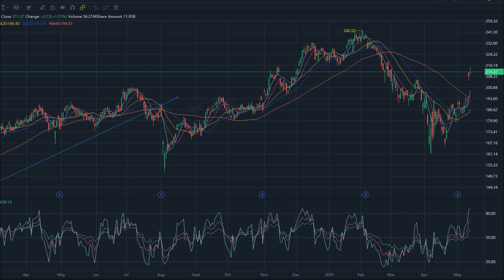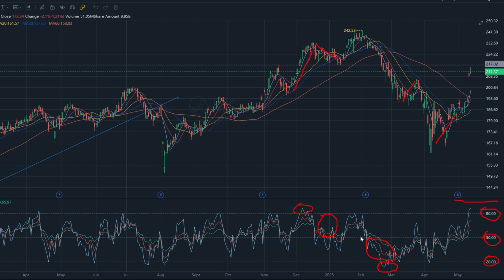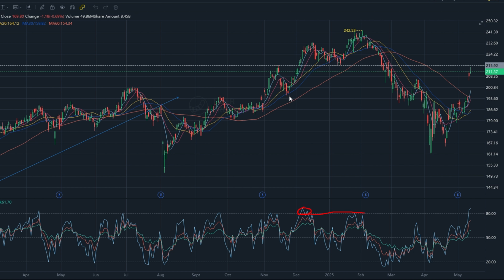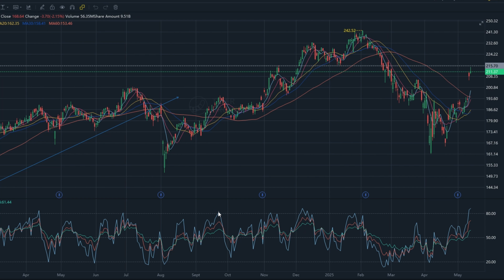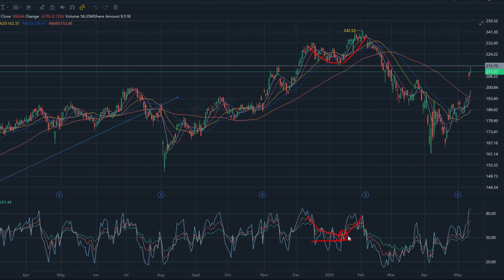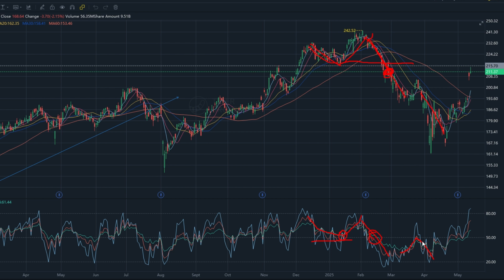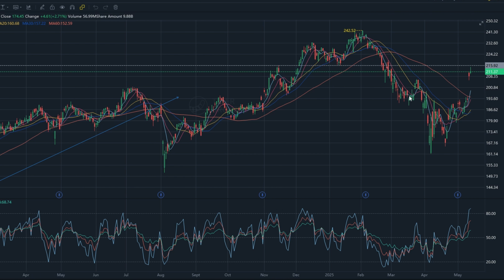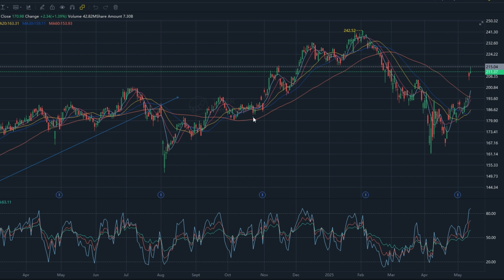MAKING RSI WORK IN REAL-WORLD MARKETS